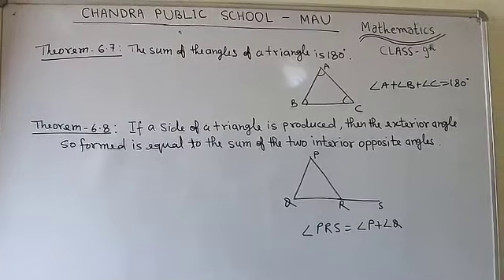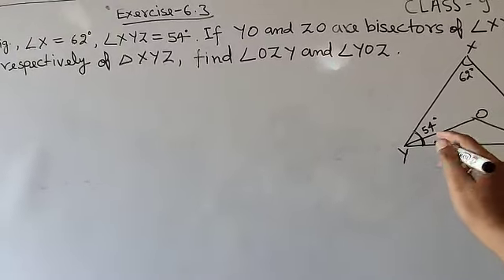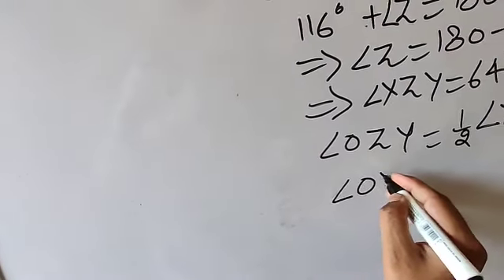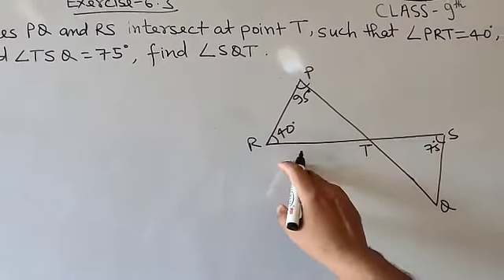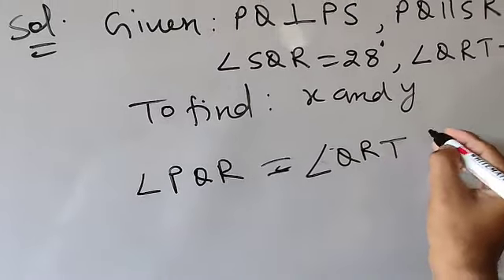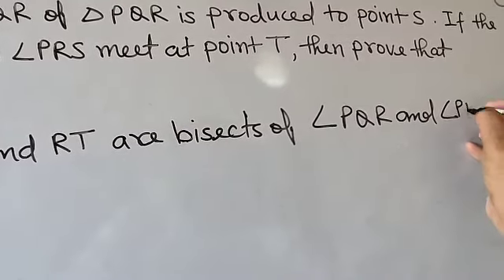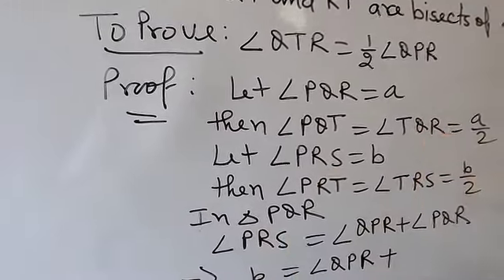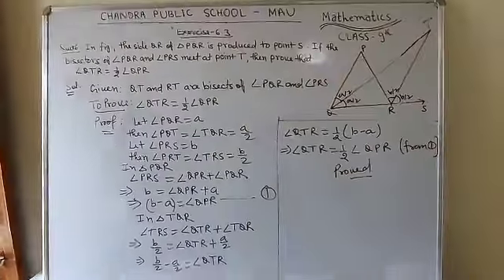Class-9 Mathematics: Exercise-6.3